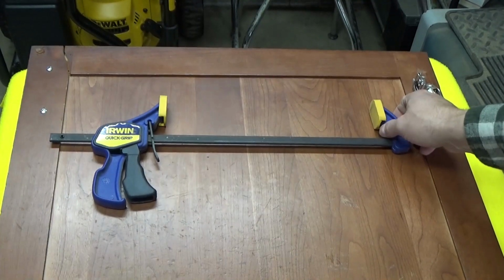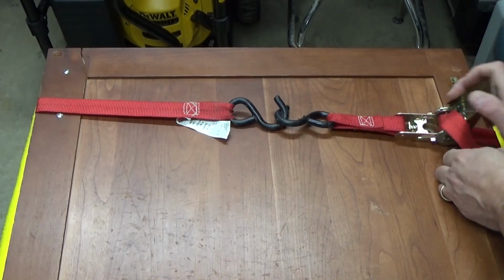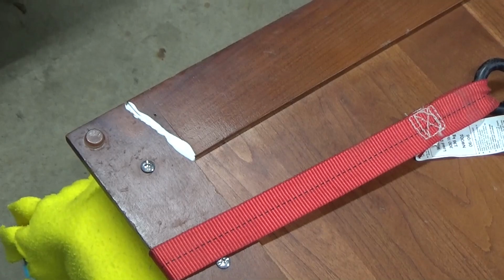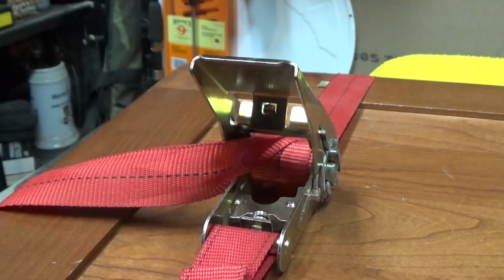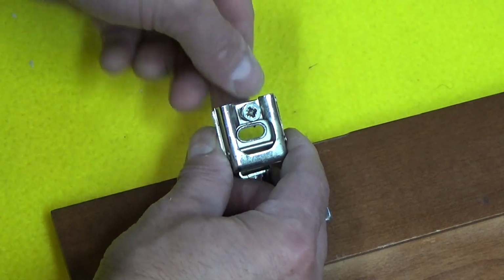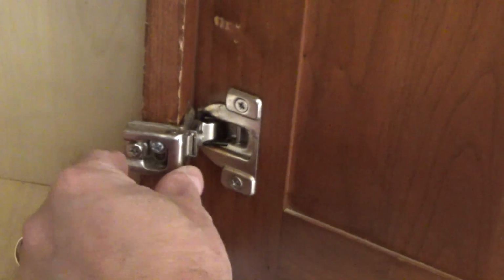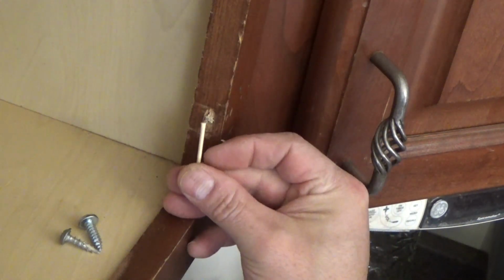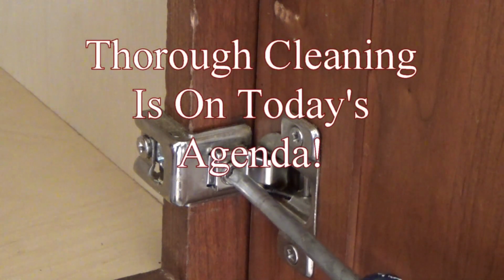How to Adjust Kitchen Cabinet Door Hinges That Are Loose and How to Repair a Cracked Cupboard Door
Affordable Tie-Down Straps on Amazon
Bar Clamps on Amazon
Wood Glue on Amazon

In this video, I show how to repair a cracked \ split kitchen cabinet door using a tie-down strap and wood glue. I also go over how to adjust a kitchen cabinet door hinge to compensate for a door that is not aligned with other doors, kitchen cupboard doors that are not staying closed, and kitchen cabinet doors that are crooked and misaligned on the kitchen cabinet. Lastly, I show how to fix a kitchen cabinet hinge screw hole that has been stripped out and is unable to be tightened. I offer a couple of different options for fixing a kitchen cupboard door hinge that will not stay tight because the hole has been stripped.